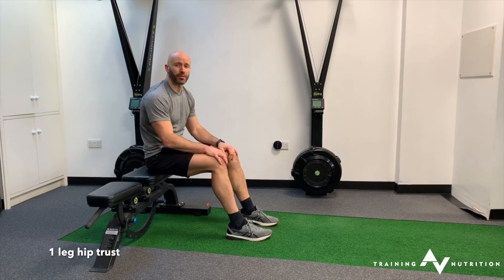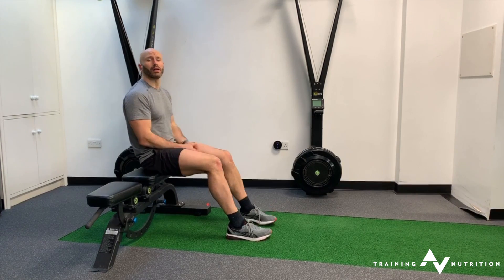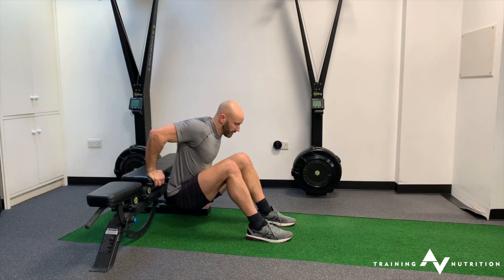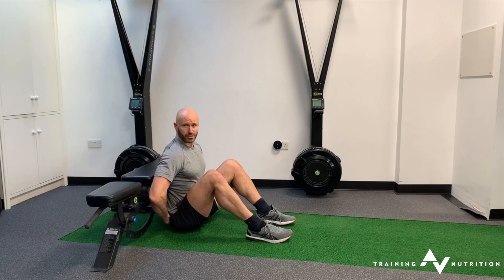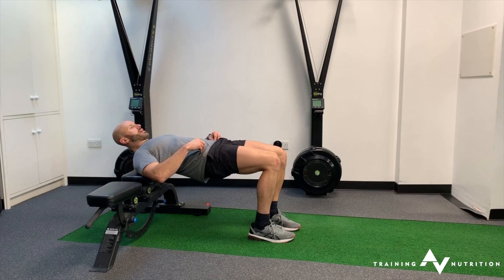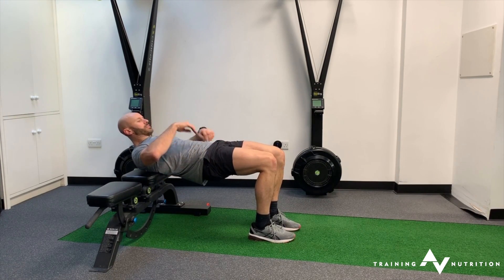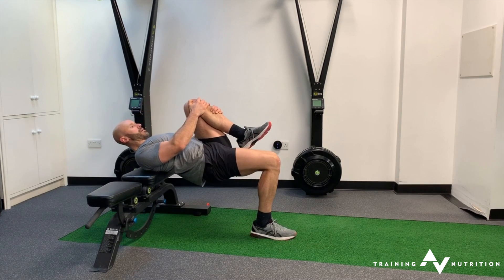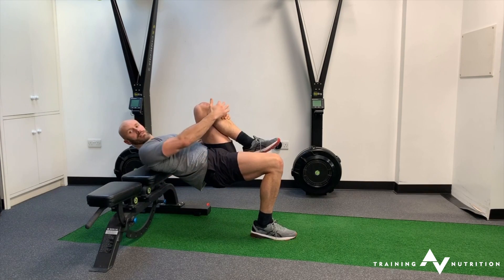1 leg hip thrust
This video is about 1 leg hip thrust

WHY HITT MIGHT NOT BE RIGHT FOR YOU
HOW TO GET ROCK HARD ABS USING SCIENCE